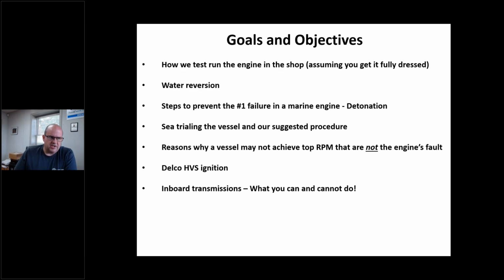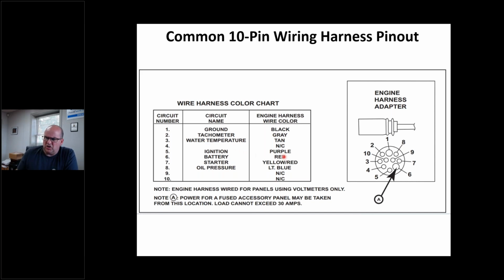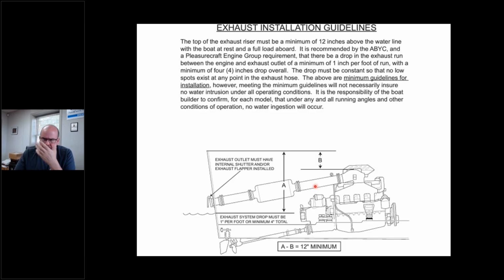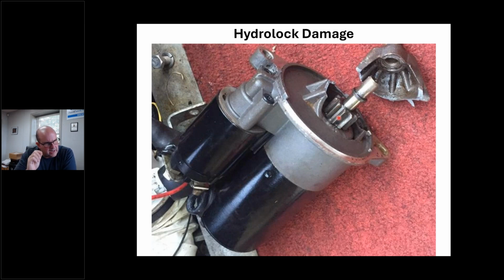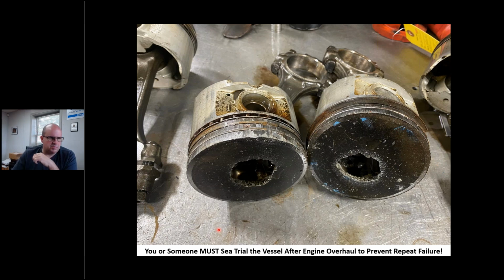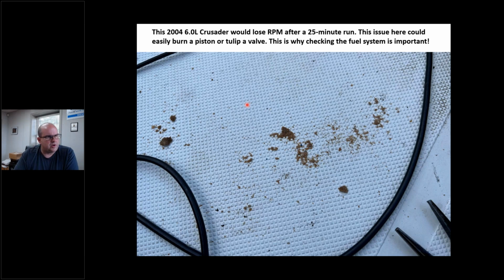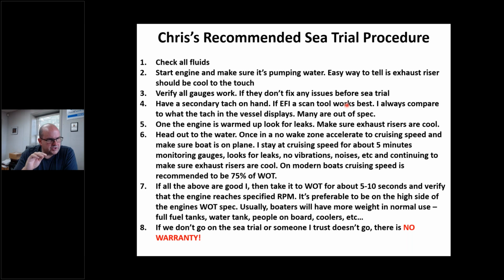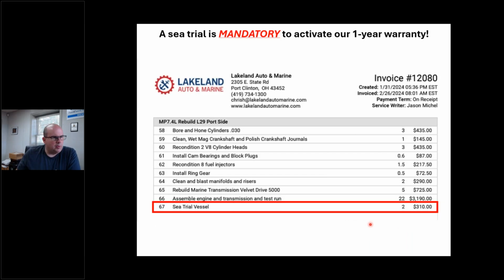Marine Engine Building Tips and Information Part 3.1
If you enjoyed the information in Parts 1 & 2 be sure to watch to Part 3 of our Marine Engine Building webinar series. The videos will be broken up into two 1 hour segments (3.1 and 3.2). Chris Hamann of @LakelandAutoMarine  will pick up where he left off on our deep dive into everything you need to know about building marine engines. Chris will Identify the key differences between automotive and marine, as well as discuss common machine shop mistakes.